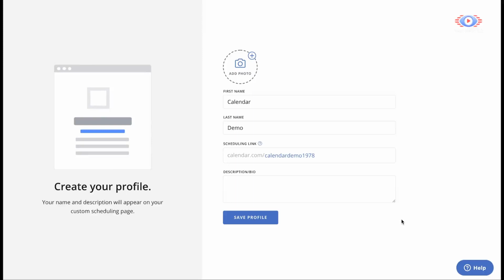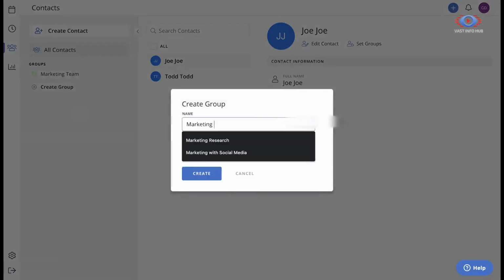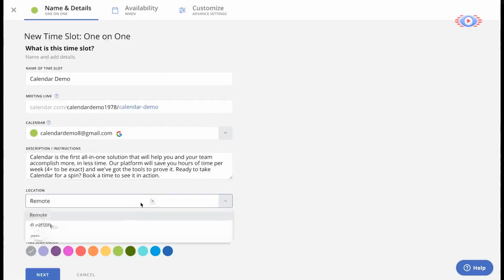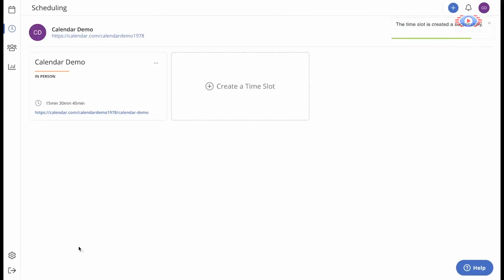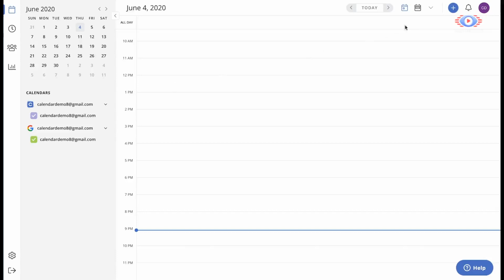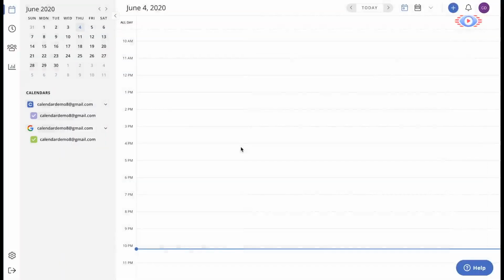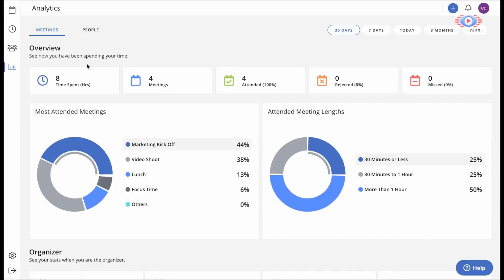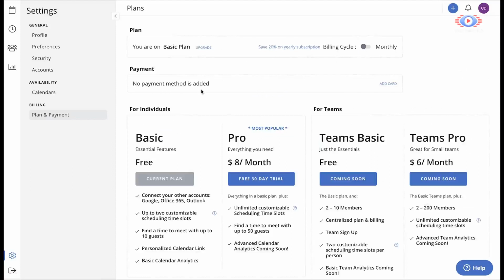Schedule And Track Your Productivity | Calendar Full Tutorial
📢Our lives are more complex and busier than ever. That’s why we created Calendar, the ultimate productivity tool. It’s the first all-in-one solution that simplifies back-and-forth scheduling, analyzes how you spend your time and maximizes overall team efficiency. We have the resources that allow you to work harder and be more organized while saving you hours of time in the process.

To get the most out of your Calendar experience, we created this quick start guide. We’ll walk you through the easy process of integrating your calendars, creating time slots and events, and viewing your time spending stats for the first time.

Best Place to Buy & Sell Cryptocurrency, Click the below link 🔻